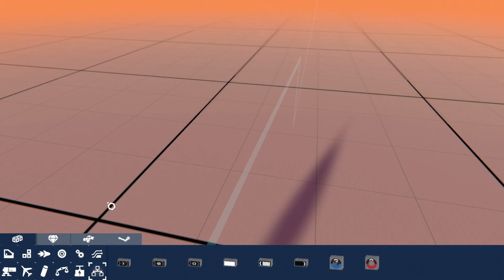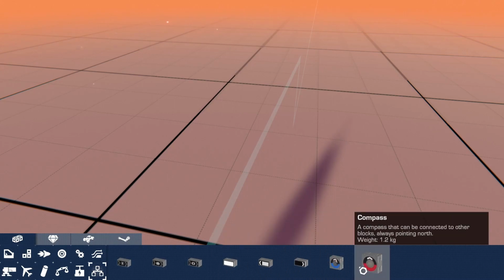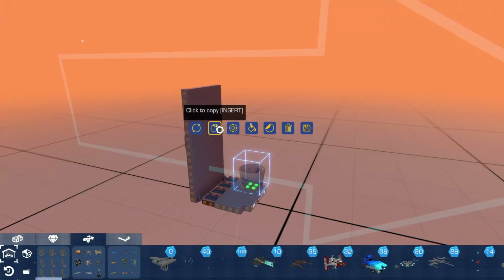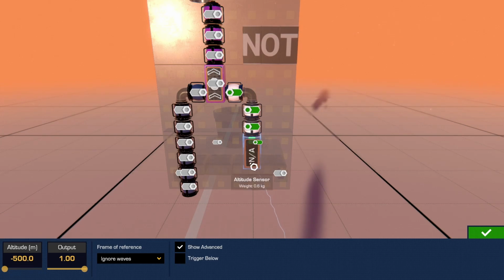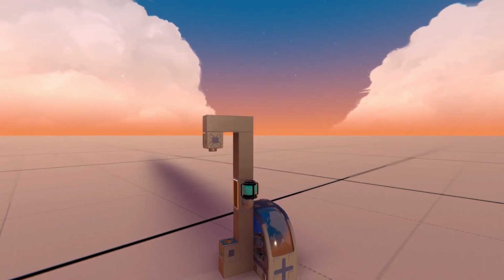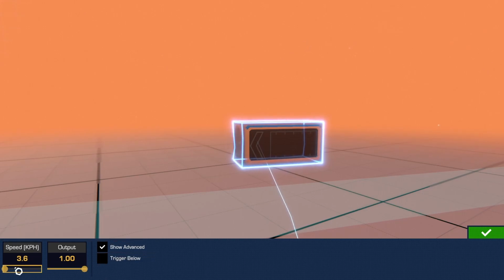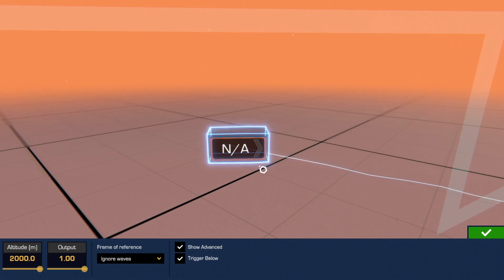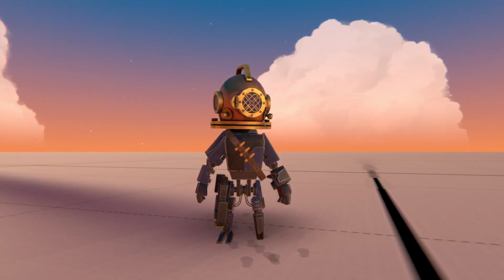Simply Logical Ep1 | Fundamentals | Trailmakers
Hello there! This is the First episode of the Simply Logical, Logic guide series, where I'm going to show how logic works in Trailmakers! This Episode focuses on the exploring the Logic gates and the Logic components, with later episodes venturing into deeper waters. So allow me to show you, that the illogical sea, is in fact, Simply Logical.

00:00 Intro
00:49 General Info
04:07 OR gate
05:30 AND gate
07:32 XOR gate
08:53 NOT & NOR gates
11:32 NAND gate
12:14 XNOR gate
13:18 Distance Sensor
16:35 Speed Sensor
18:36 Altitude Sensor
21:41 Angle Sensor & Compass
23:14 Outro